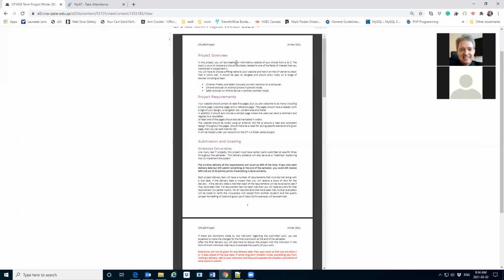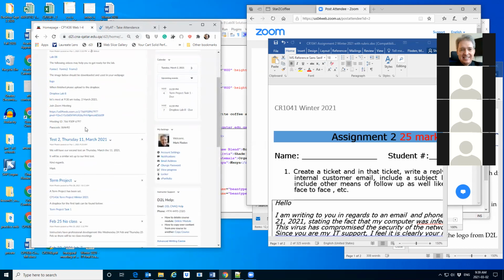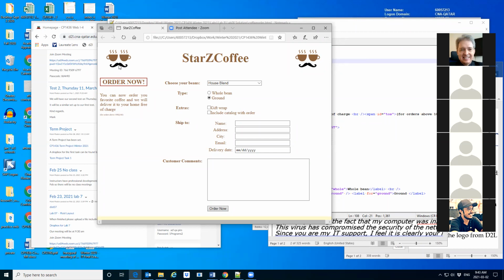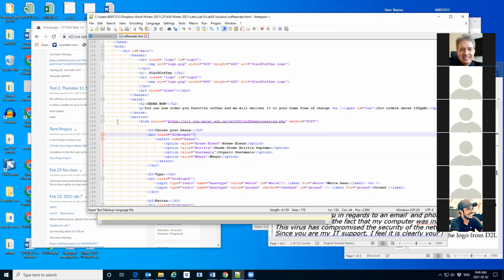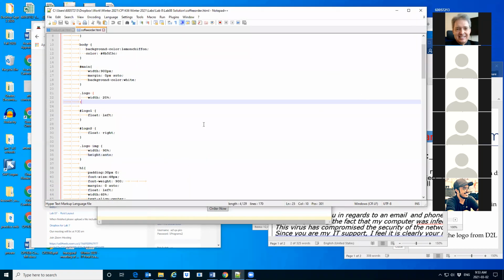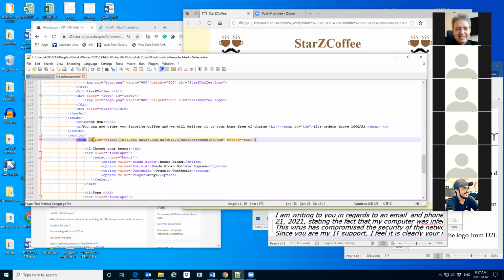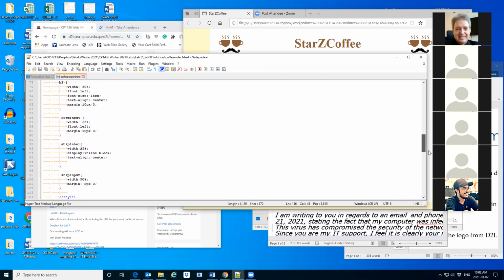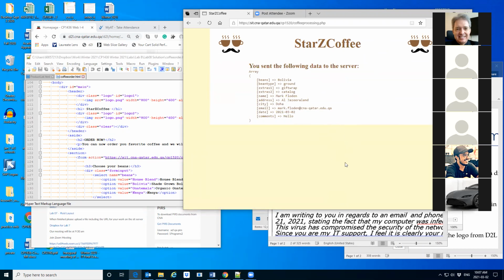CP1436 S4 class 2 March 2021 Coffee order form